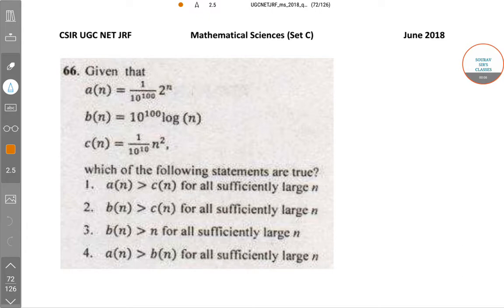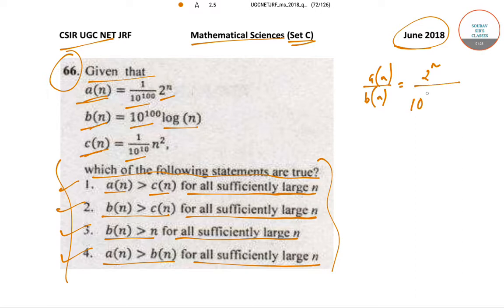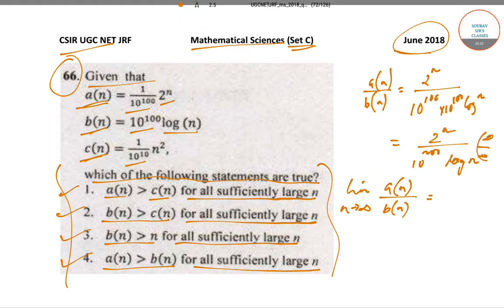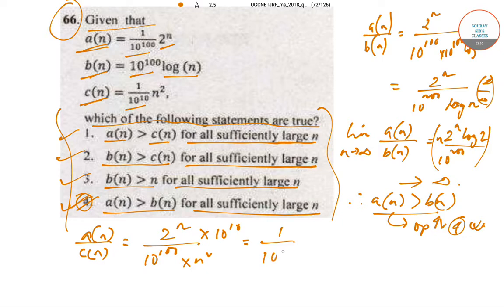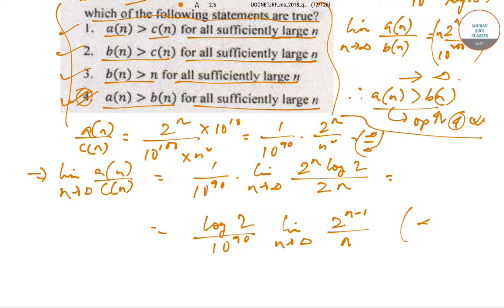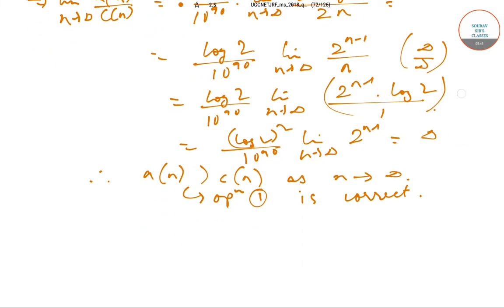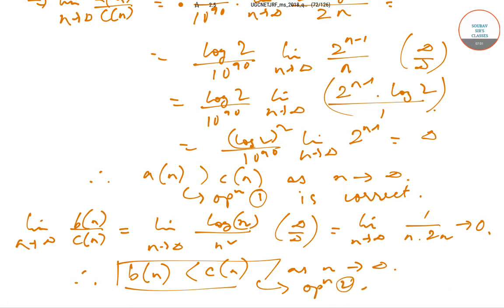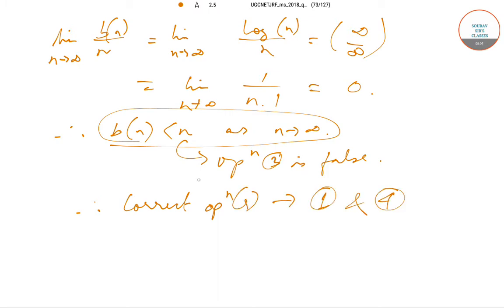MATHEMATICAL SCIENCES SET C CSIR UGC NET JUNE #2018 QUESTION 66 WITH SOLUTION 9836793076